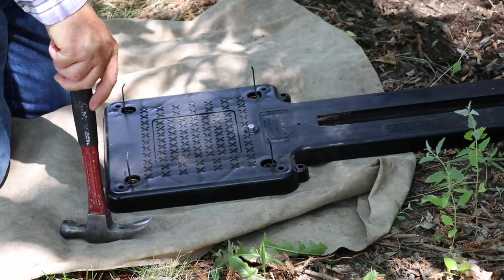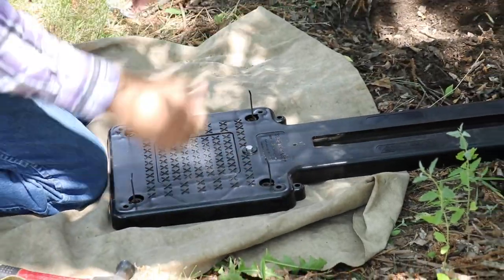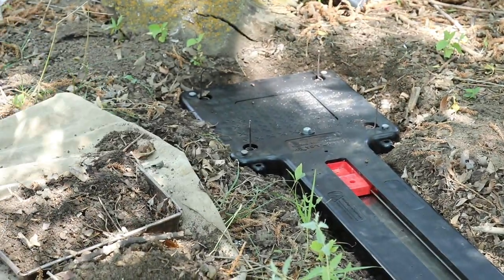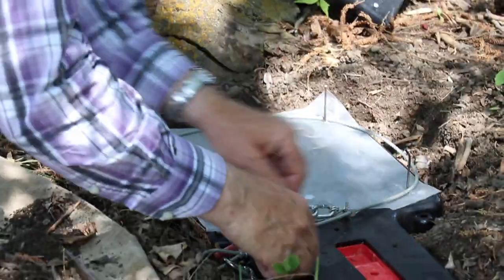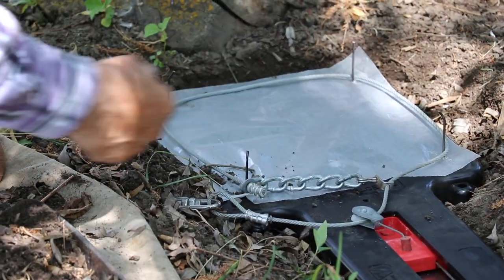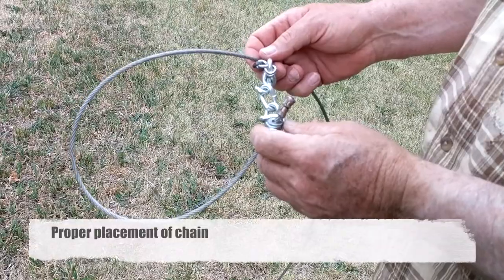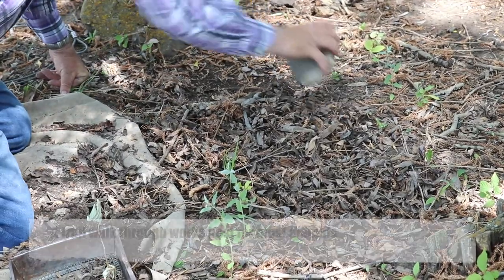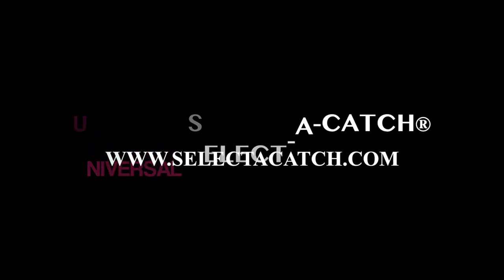SAC1000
This video shows how to set the SAC1000 and the best way to learn about our unit.  One unit captures most animals from fox to bears.  No need to buy extra units for this.  Depending on the animal being caught, a snare may have multiple uses.  This is lightweight, durable and will last a lifetime.  Currently being used by Federal, State and Tribal agency's.  Shows step by step instruction to set from start to finish.